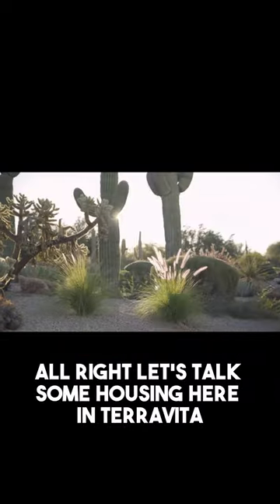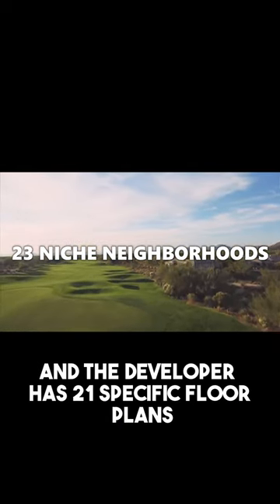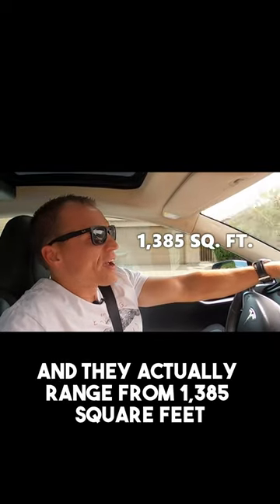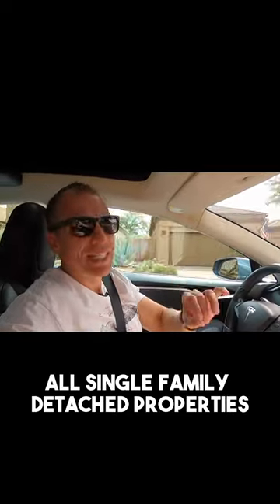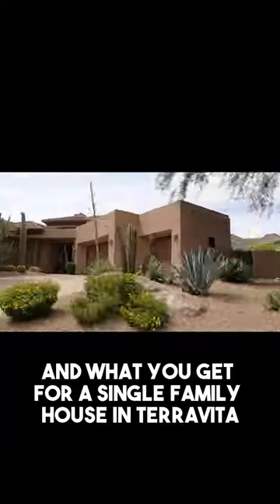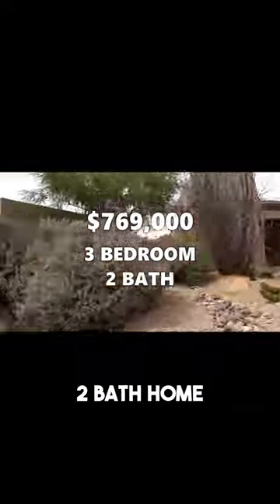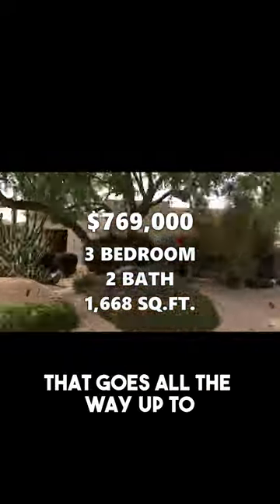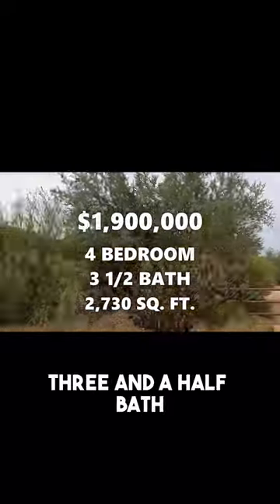Housing in Terravita